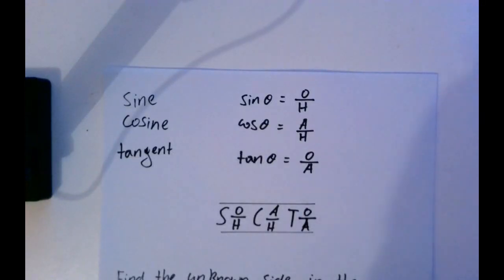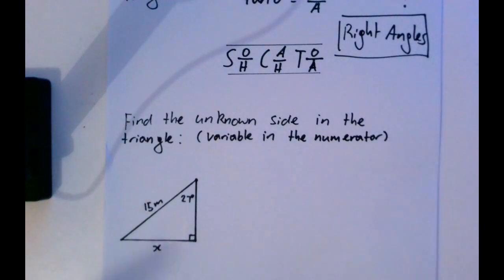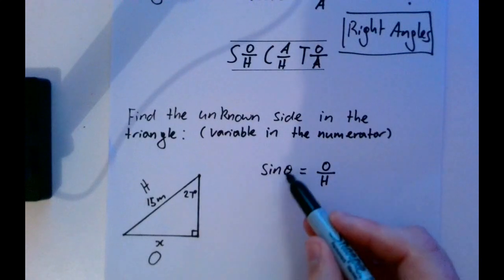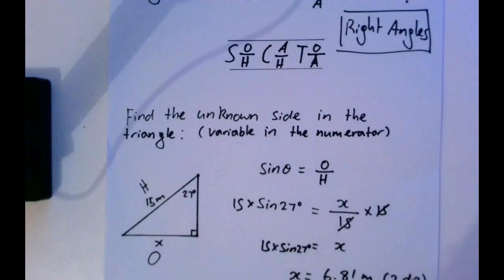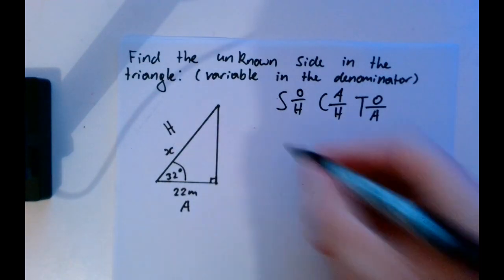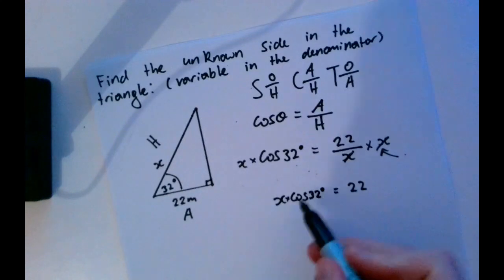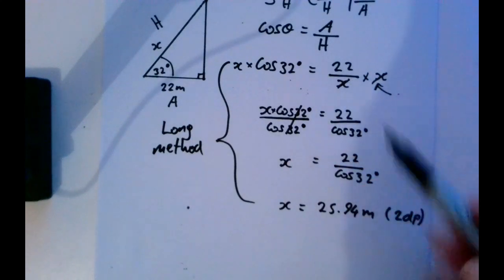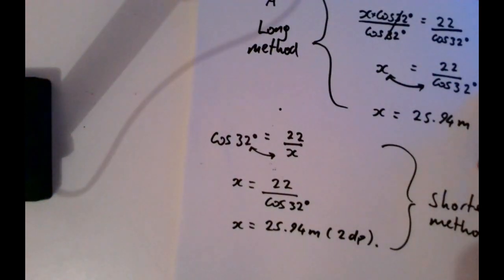Right Angled Trig: Finding Unknown Side in Triangle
This video will review concepts that are used in Right Angled Trigonometry. Specifically, this will help you to find a side using SOHCAHTOA, with variables both in the numerator and denominator.